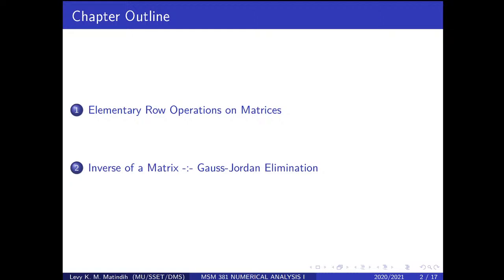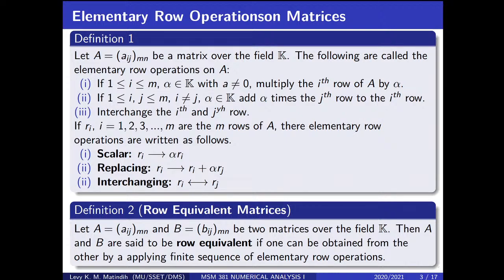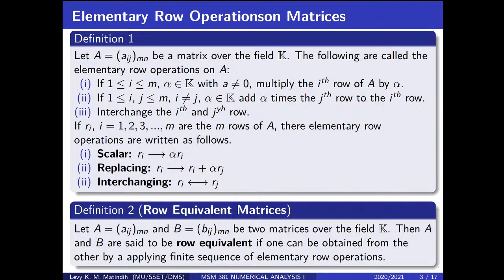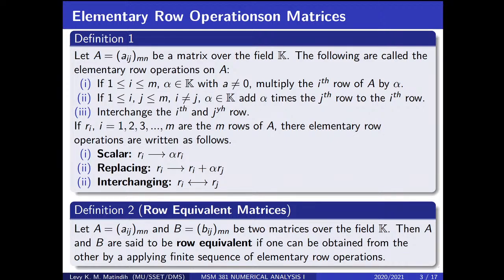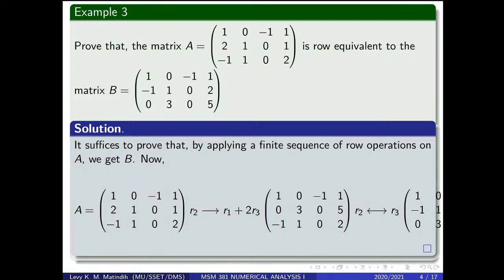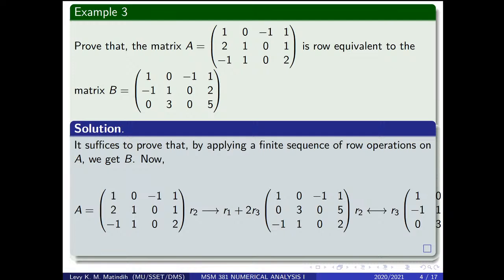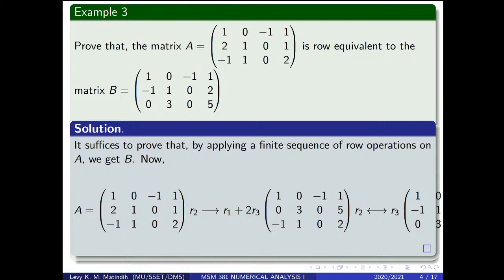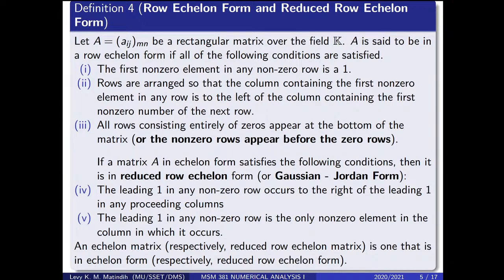MSM 381 - NUMERICAL ANALYSIS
LECTURE 2 :-  Elementary Row Operations on Matrices